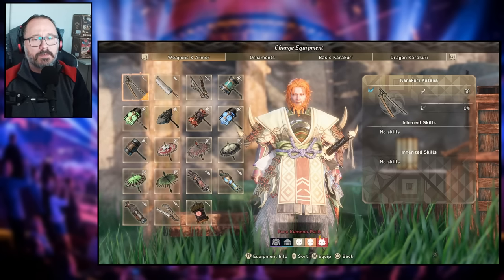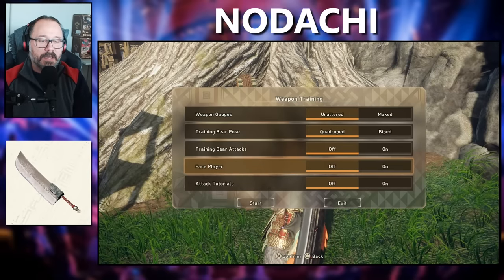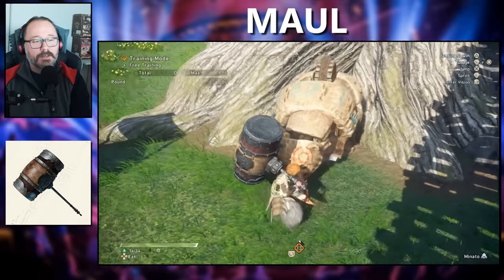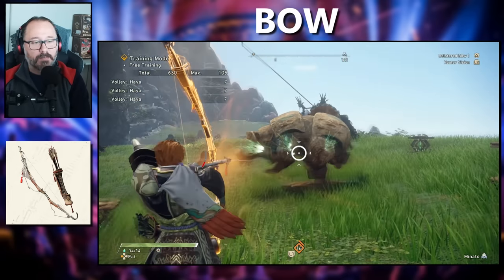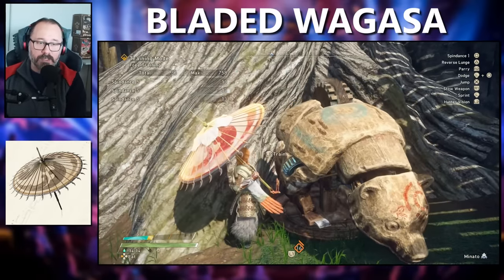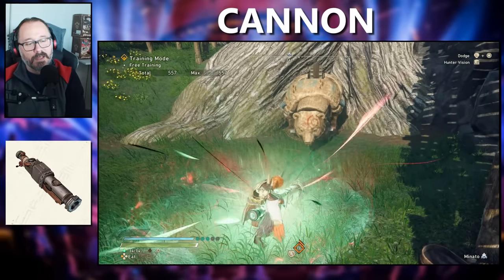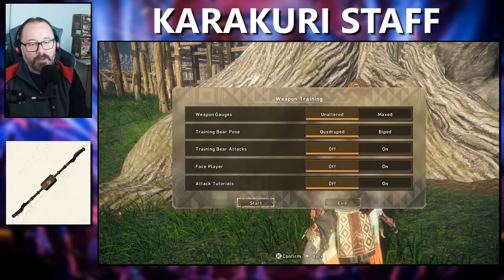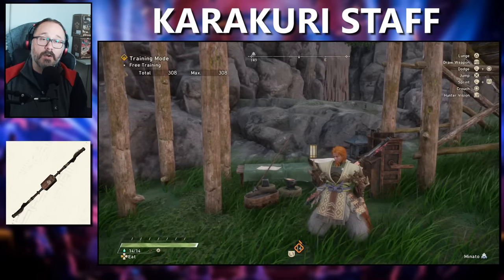Wild Hearts - What Weapon is Right for YOU?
There are 8 weapons in Wild Hearts, today I'll be covering the weapon basics to help you choose which weapon is right for you. I also have a Wild Hearts Gameplay stream where I showcase gameplay of all the weapons, it has chapters for easy navigation if you want to see more footage.

Chapters:
0:00 Intro
3:06 Wild Hearts Karakuri Katana
5:23 Wild Hearts Nodachi
9:03 Wild Hearts Maul
12:45 Wild Hearts Bow
16:43 Wild Hearts Bladed Wagasa
21:19 Wild Hearts Cannon
24:32 Wild Hearts Claw Blade
26:40 Wild Hearts Karakuri Staff